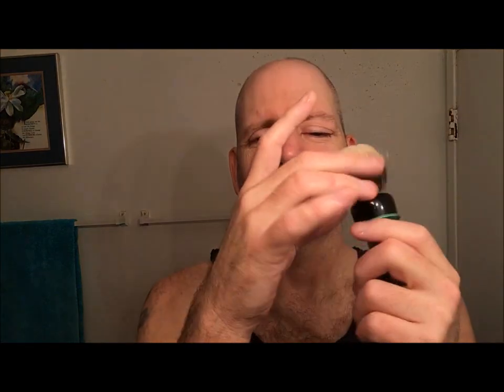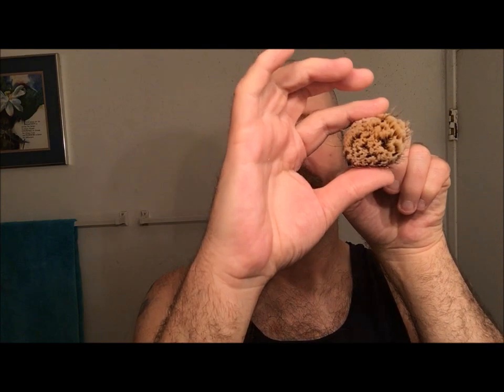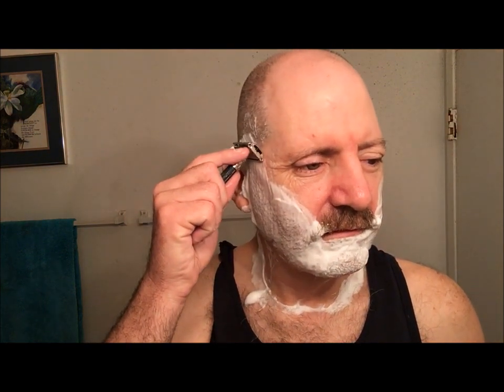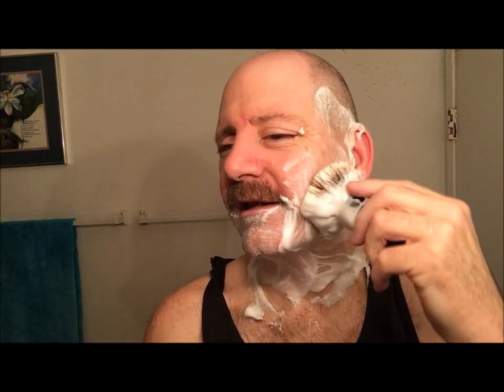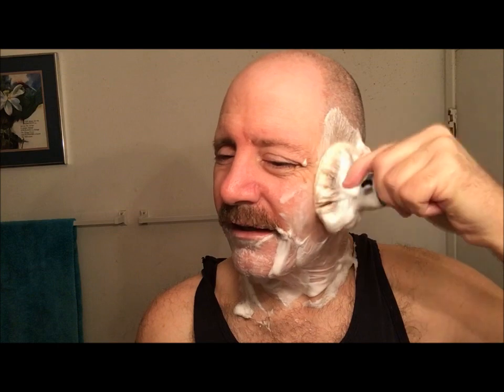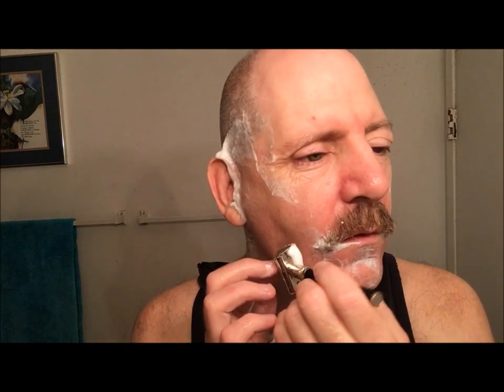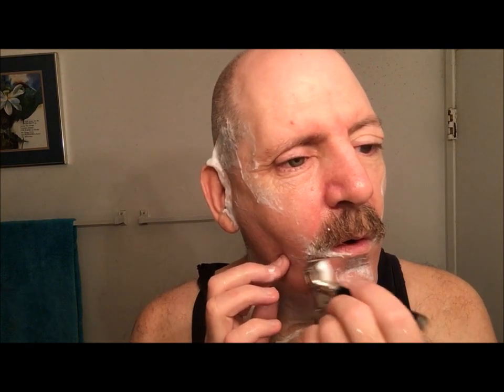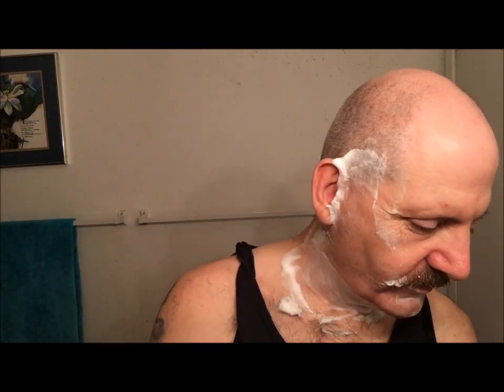O2 Black Beauty, that darn Rob brush, and HC&C bad a** shave soap.